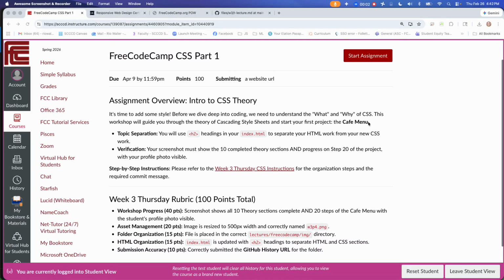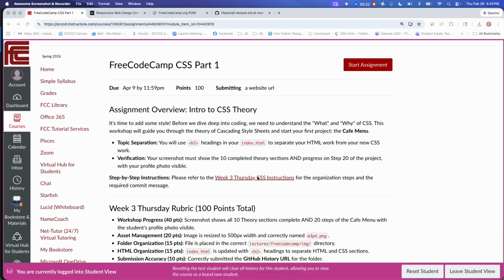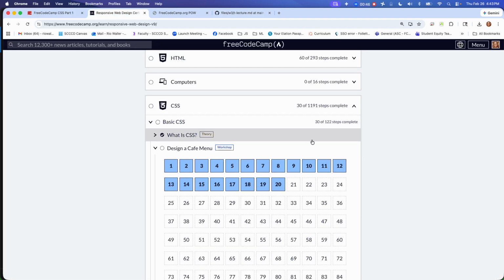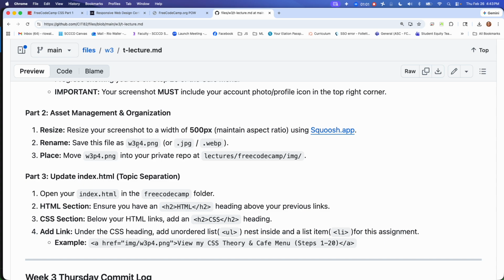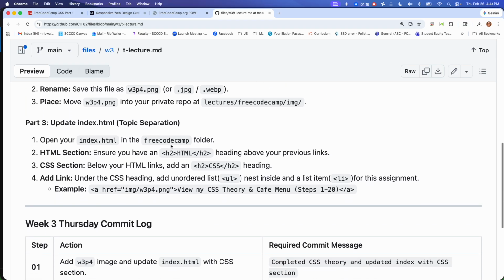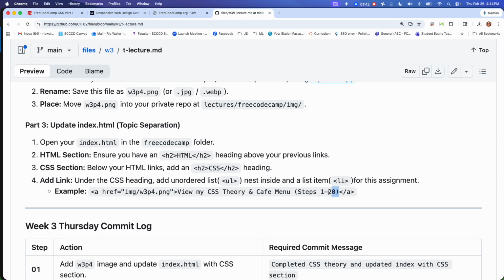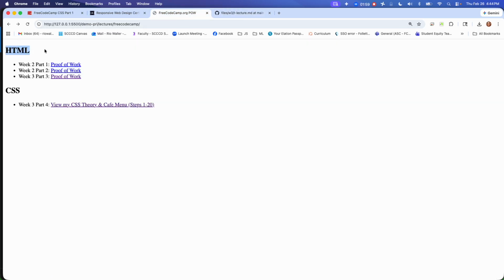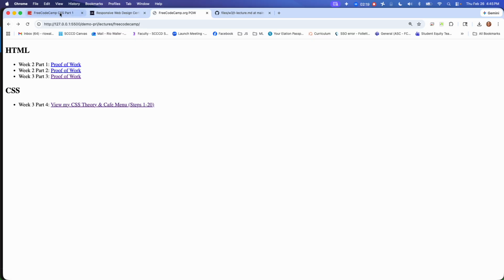CIT82SP26 Week 3 Thursday Lectdure